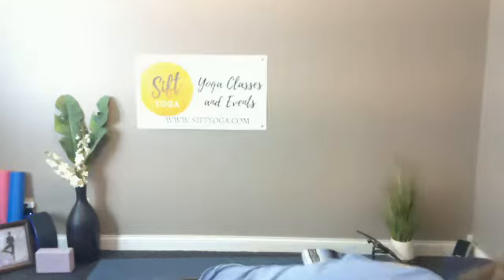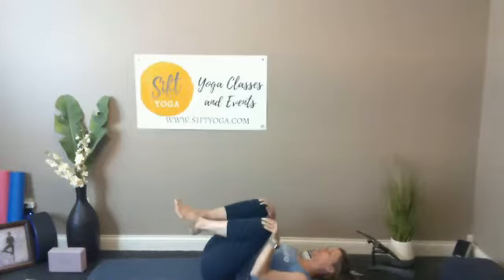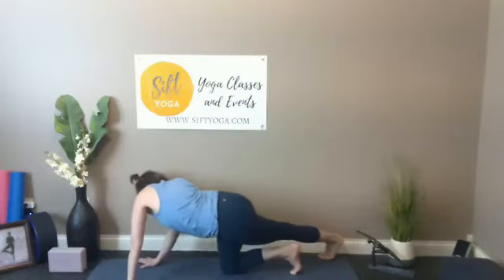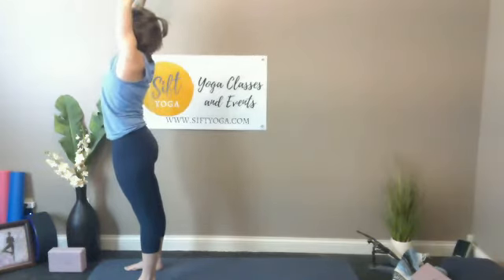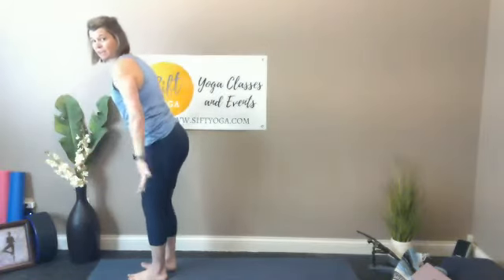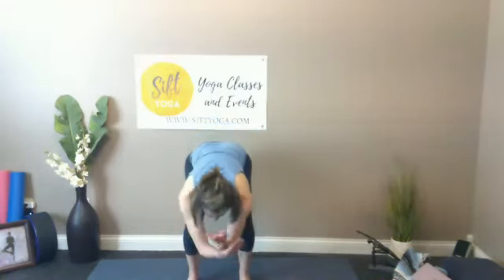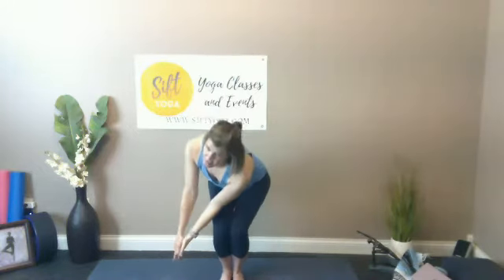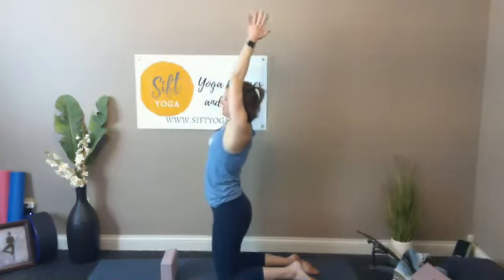Yoga Flow: Self Confidence and Inner Strength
Yoga Flow: Link your breath with fluid movement in this All-Levels Flow Class. Poses in this class are at the pace of the breath to leave the body feeling energized and decompressed. This class will require movement from standing to kneeling, to lying down at a mild pace. More advanced postures are broken down step by step and your teacher will offer modifications and variations to suit you. It is open to All Levels. (ages 12 and up with an adult) 60 minutes.

Healthy Starts, LLC recommends that you consult your physician regarding the applicability of any recommendations and follow all safety instructions before beginning any exercise program. When participating in any exercise or exercise program, there is the possibility of physical injury. If you engage in this exercise or exercise program, you agree that you do so at your own risk, are voluntarily participating in these activities, assume all risk of injury to yourself.